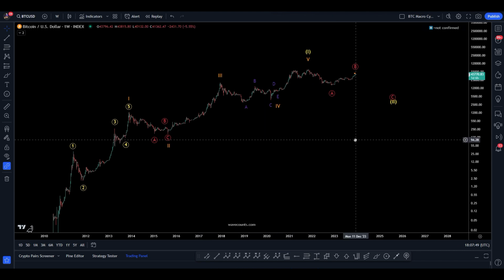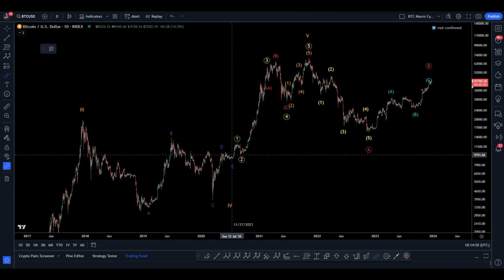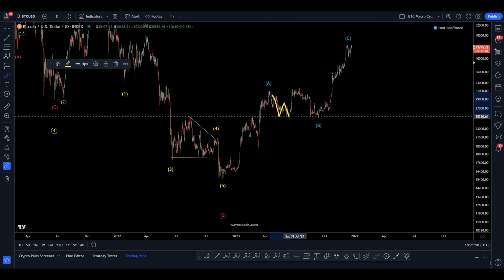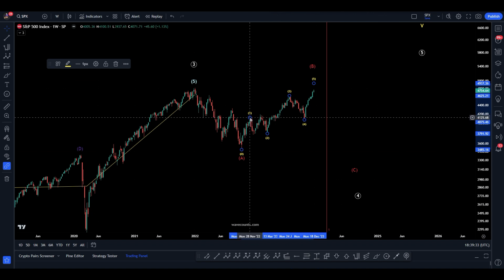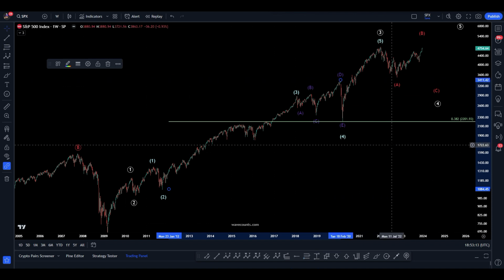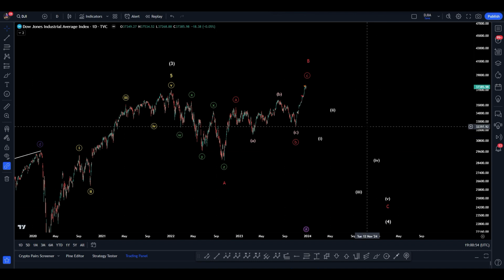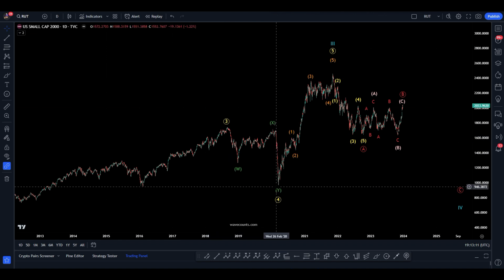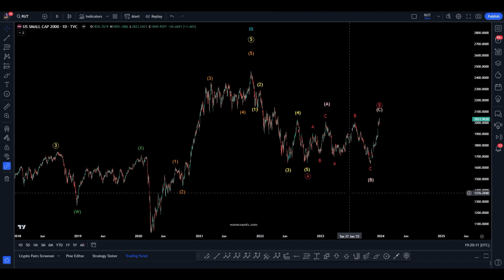1000 Subscriber Special - Thank You!!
Bitoin, S&P 500, Dow Jones, Nasdaq Composite, Russell 2000 Elliott Wave analysis as of December 23rd, 2023. The 1000 subscriber special with a more in depth look than I normally give publicly. My discord is for serious members only, who seriously want to learn how to count and trade the right way.  If you'd like to take on that challenge, check us out